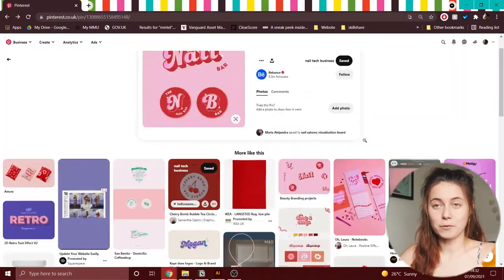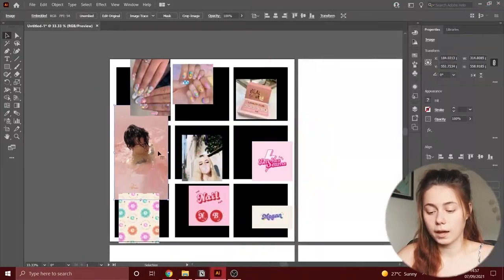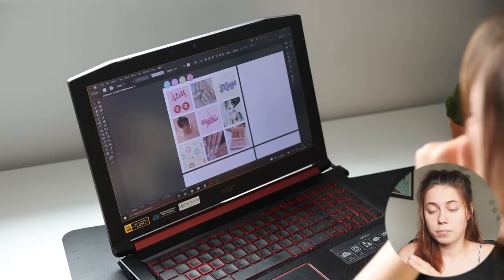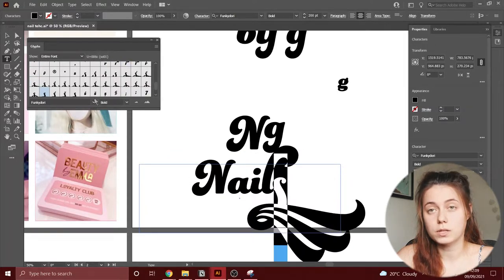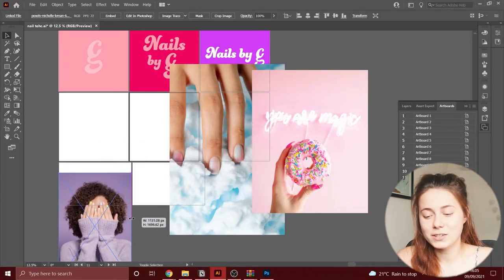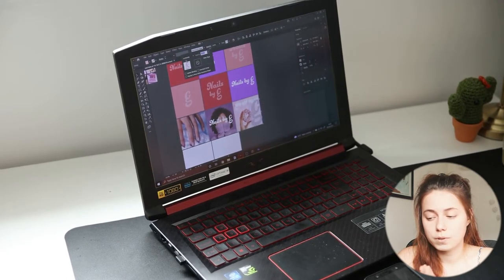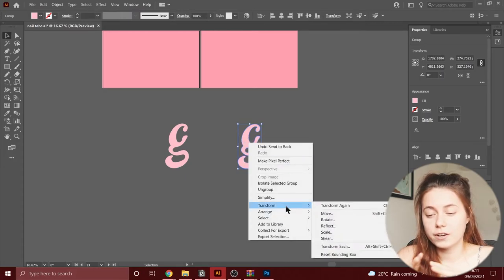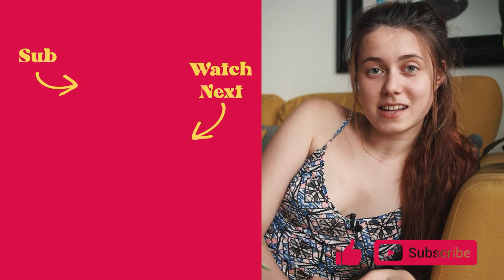I designed a feminine brand for a nail tech | brand identity, packaging & Instagram feed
In today's video, I will be designing a brand identity and other assets for a nail tech brand using Adobe Illustrator & Adobe Photoshop.

Designing a playful vitamin brand | brand identity, packaging & Instagram feed

The Process
The aim of today is to create a brand identity for a nail tech brand. The inspiration for this brand is the typical feminine feel, think pinks & reds with bold typography. We will be targeting playful females that love to show their personality on their nails!

In this video, I will not be talking about strategy.

Things I use on a daily:
Apple Pencil